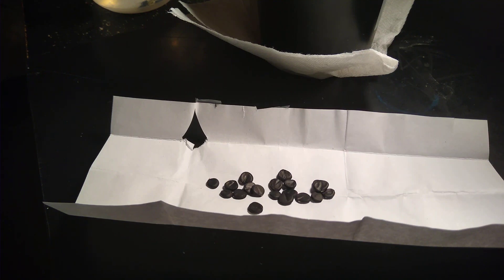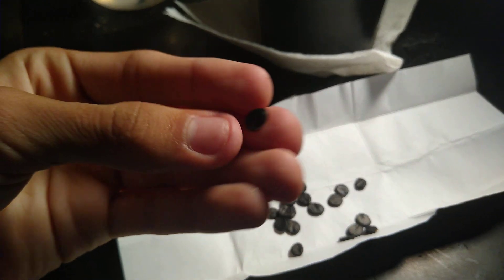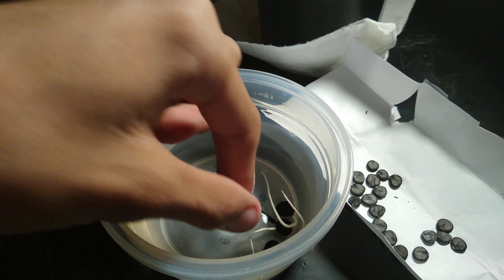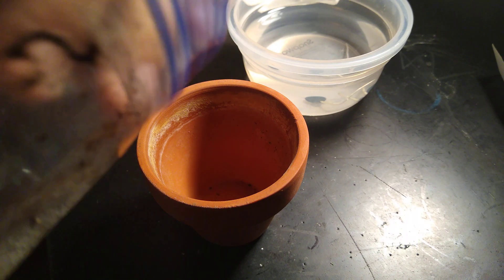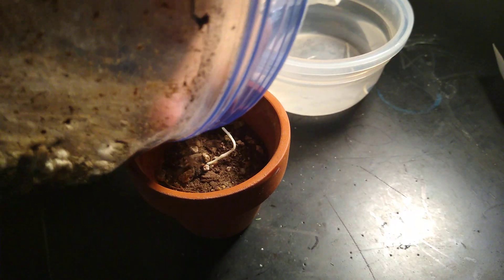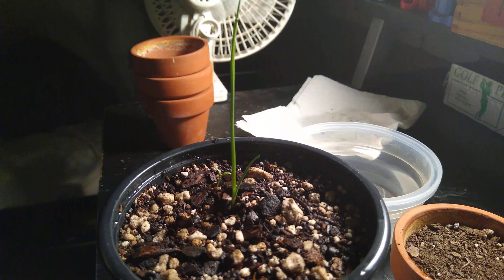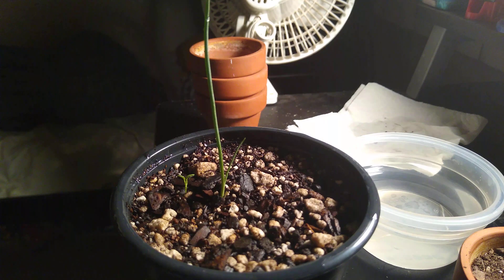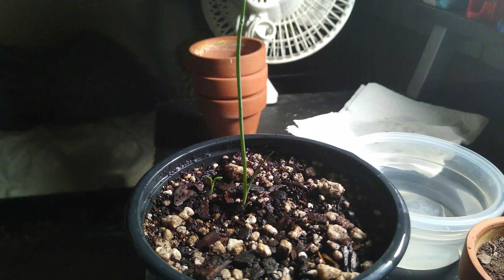Growing Joshua Trees From Seed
In this new series that I am expirmenting with on my channel, I will be growing Joshua Trees from seed. It took about 3-7 days for all of the seeds to germinate in the water. Once it has been about a week, I planted these seedlings in regular compost soil. These types of plants can be found native to California, Nevada, and Arizona. These plants are not desert plants, but succulents that have adapted to harsh weather in the desert.